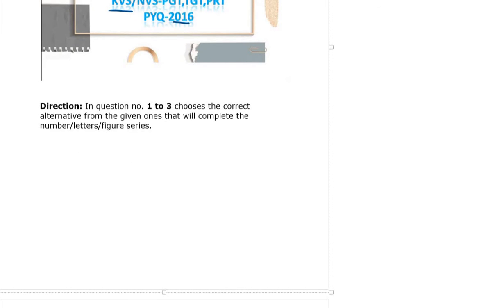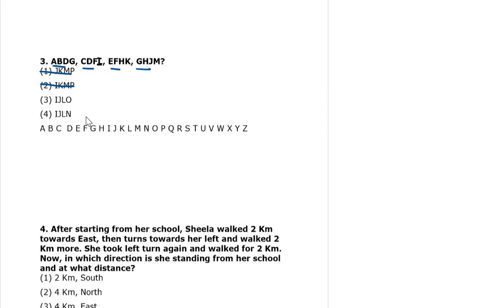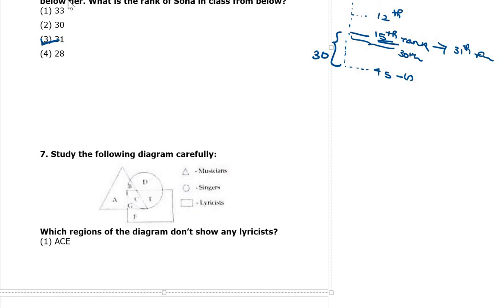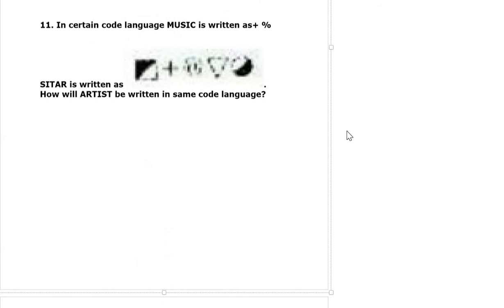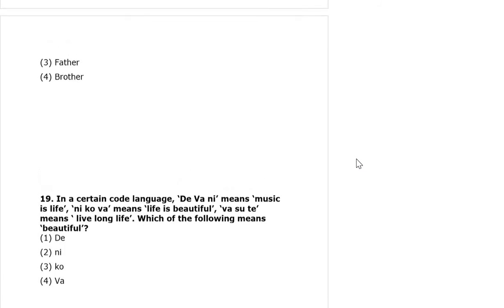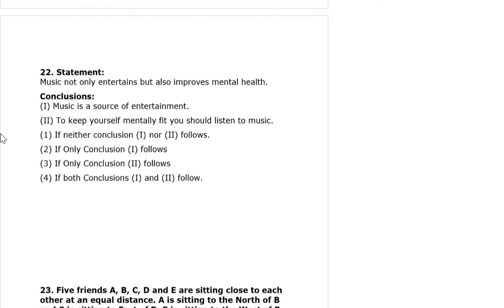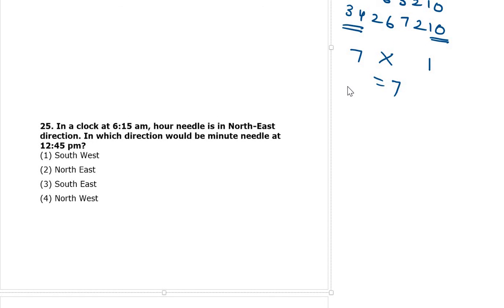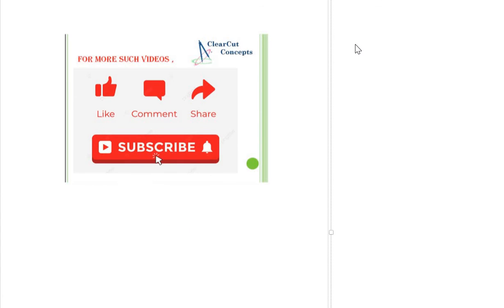Reasoning practice | KVS | NVS | PYQ 2016 #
Hey Guys,
Here is a series of reasoning of coding and decoding.

Reasoning Series